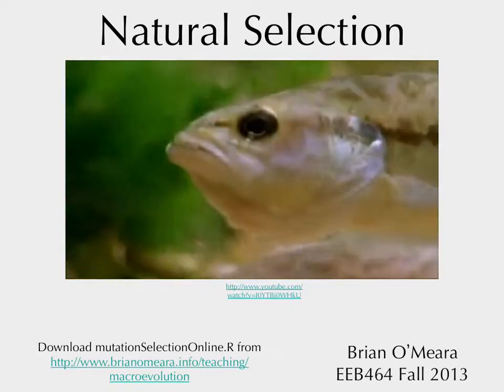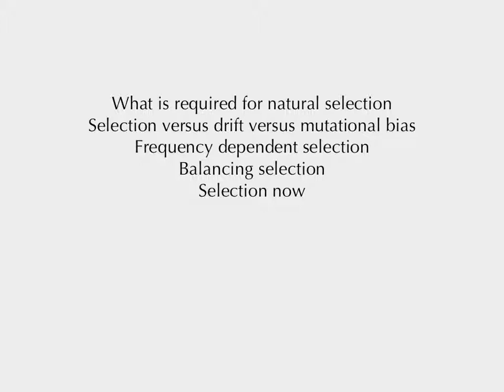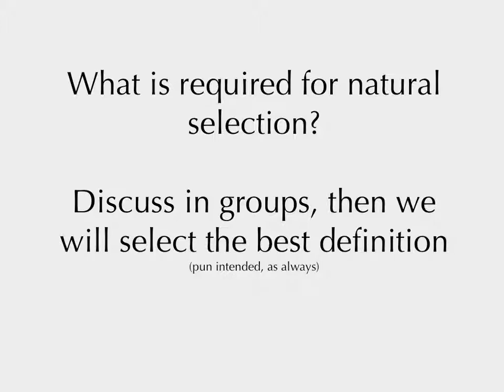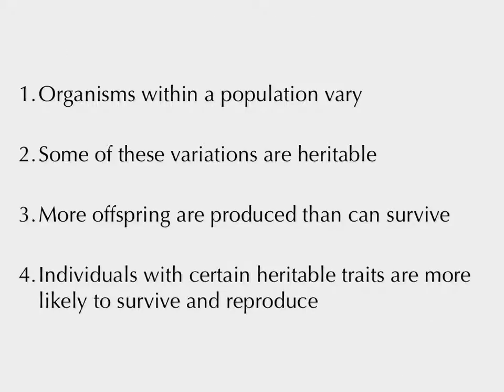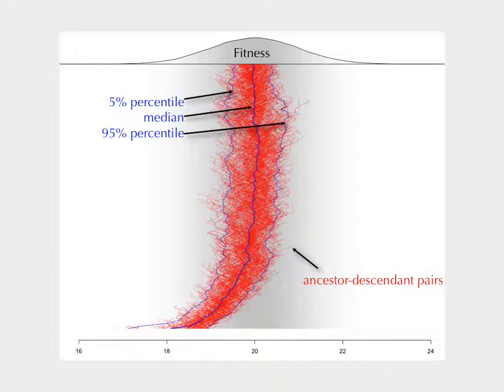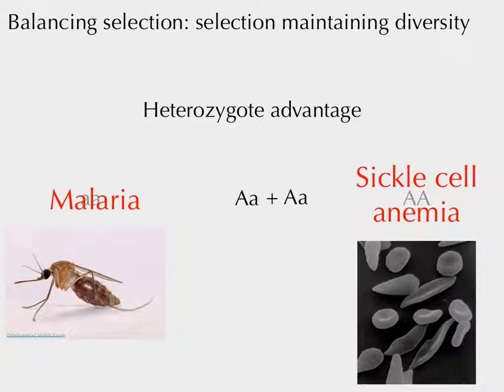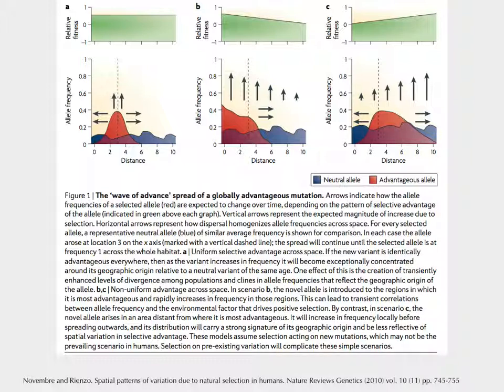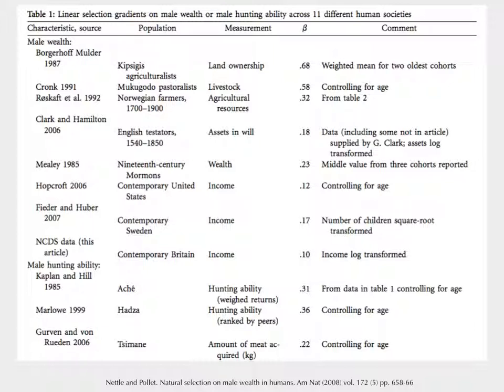Macroevolution: Natural Selection, 27 Sep 2013